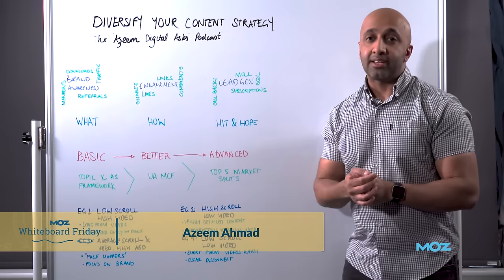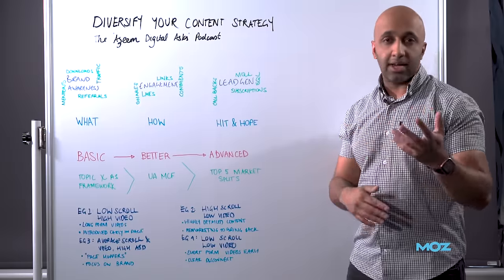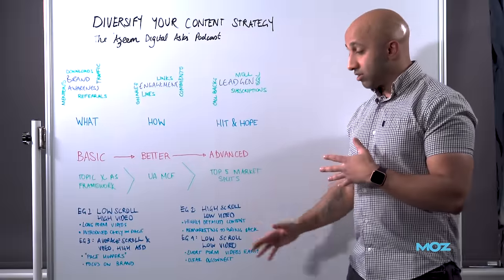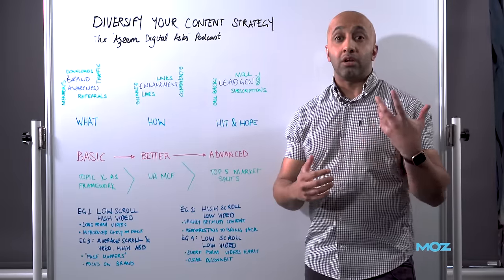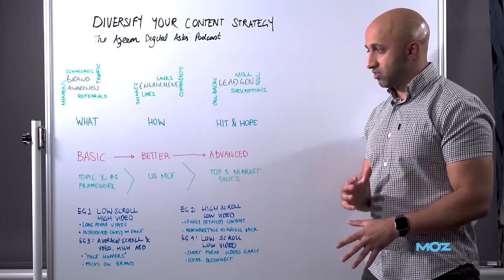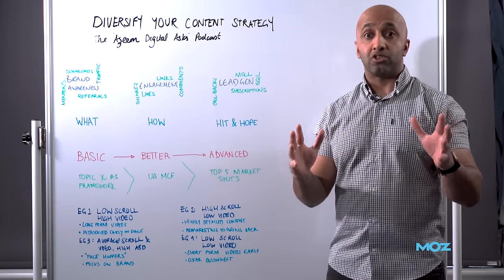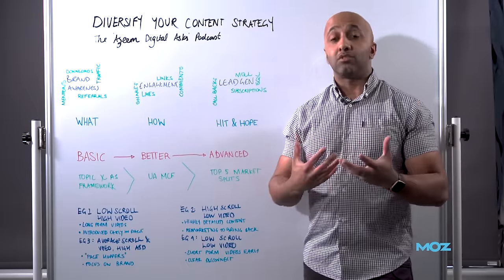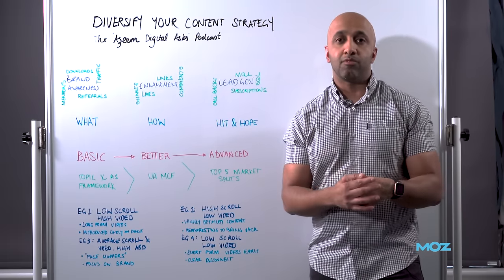Diversify Your Content Strategy — Whiteboard Friday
Go from basic to a more advanced content strategy with Azeem in this Whiteboard Friday episode. Diversify your content strategy by creating the right content for your audience at the right time.

Thank you to our guest host, Azeem Ahmad.